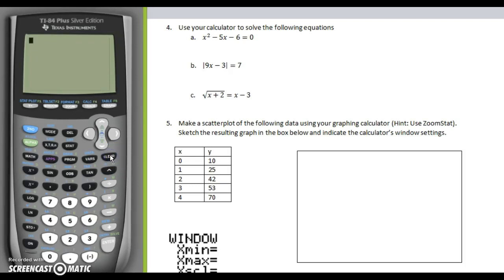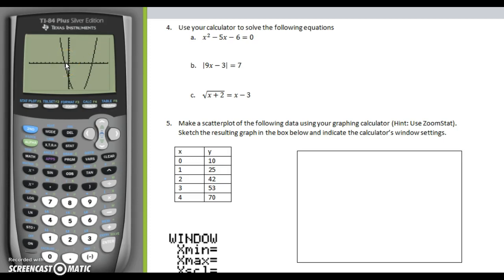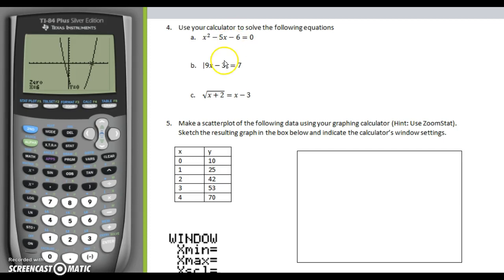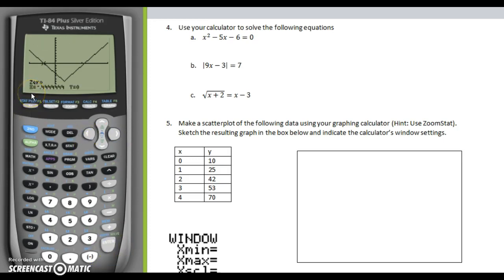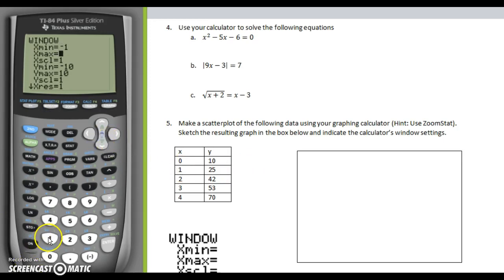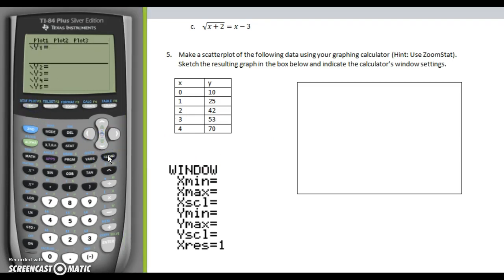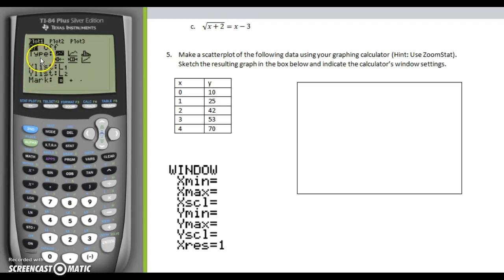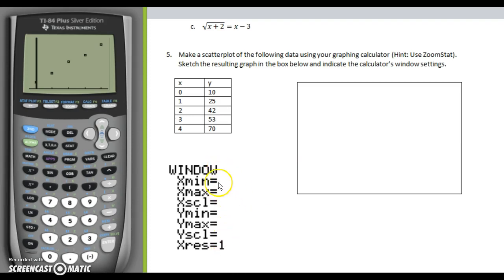Using the Graphing Calculator: Part 2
Solving equations and making scatterplots using a graphing calculator.